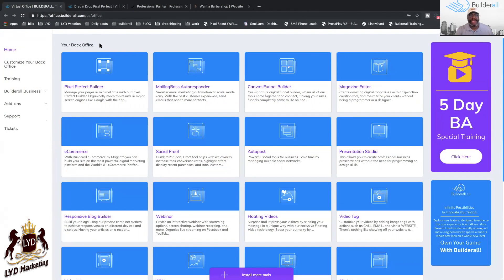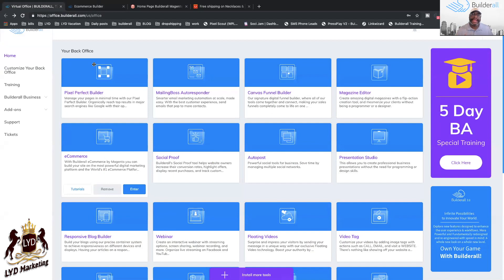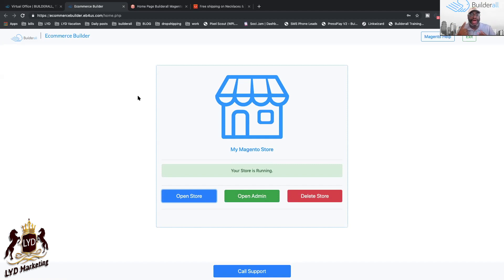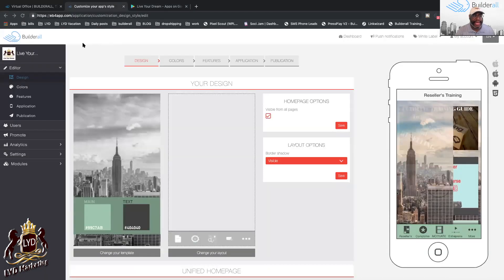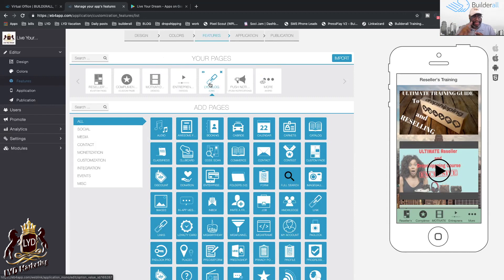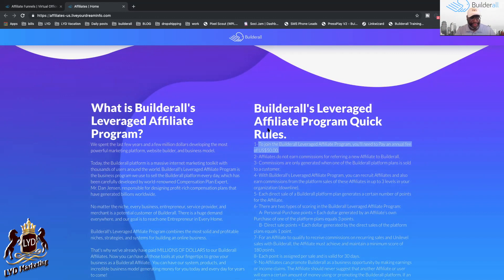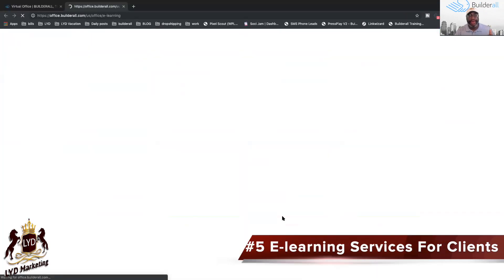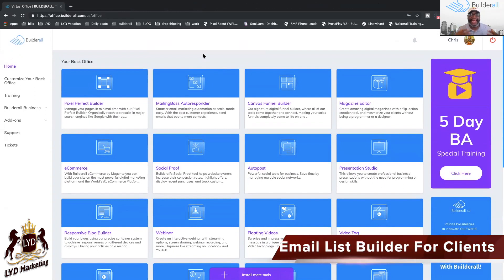7 Ways to Make Money with Builderall in 2020 I liveyourdreaminfo.com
7 Ways to *Make Money with Builderall* in 2020.
I go over My Top 7 Proven Ways to Start Making Money with Builderall Today! Those 7 ways are all real plans that have worked for me and countless others and are applicable for someone with no experience to start.